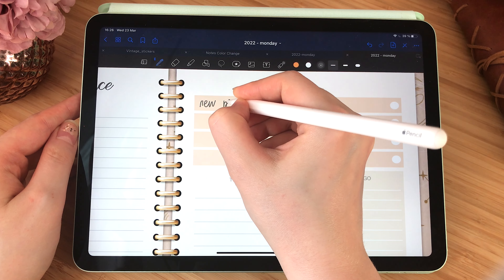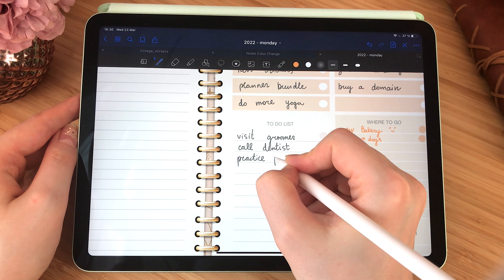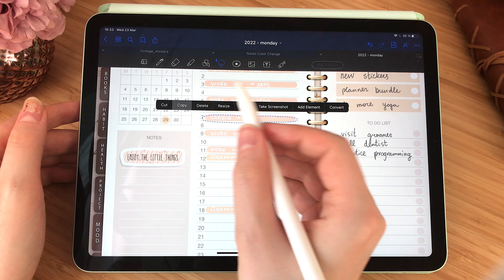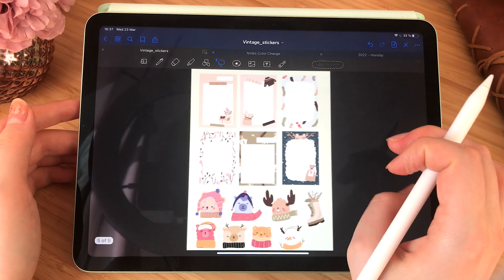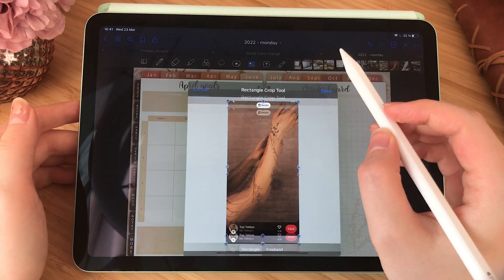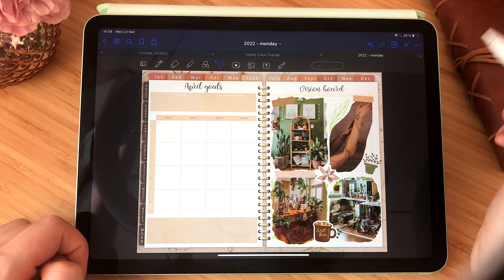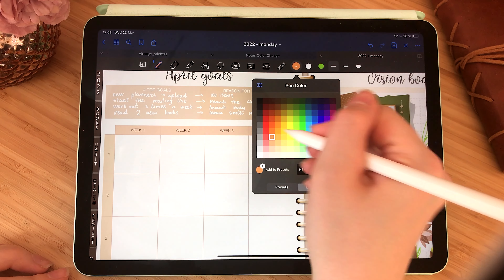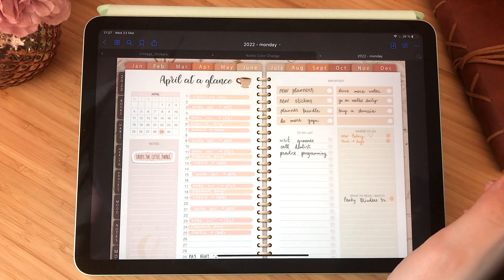April Plan With Me | Digital Planning | iPad Planner Goodnotes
Hi, it's time to plan for April 2022. ✨
Today I will be using my digital planner, digital stickers and Goodnotes app on the iPad.
💛 STICKERS: They are free if you purchase planner above!